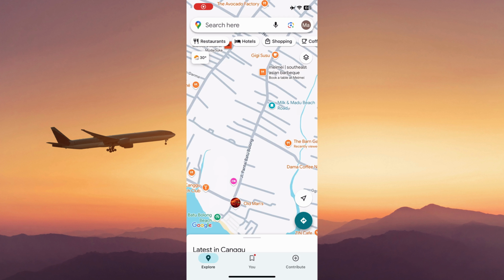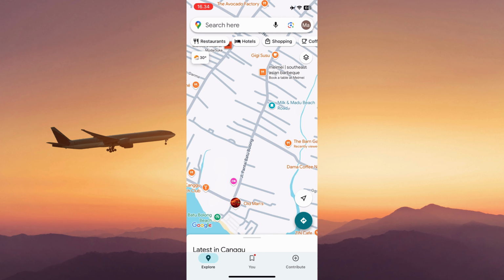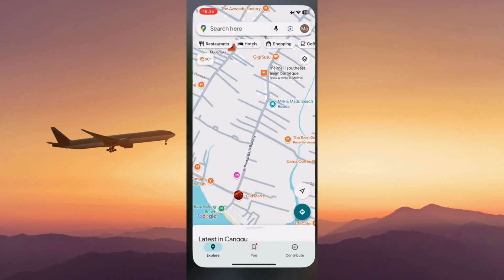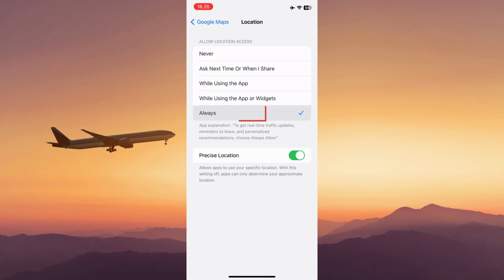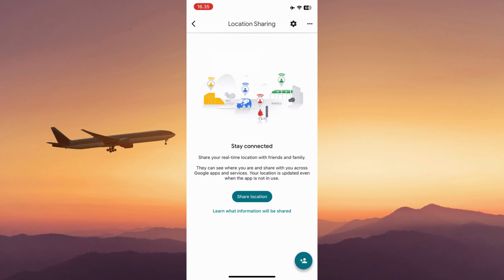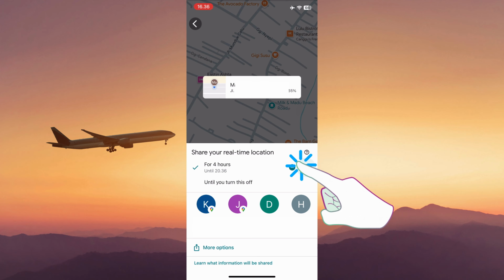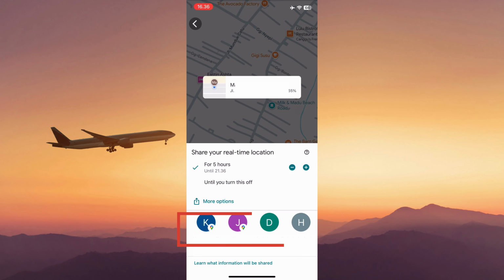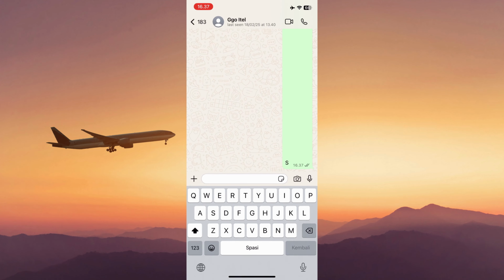How To Share Live Location On Google Maps (iPhone & Android) - 2026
📍 How To Share Live Location On Google Maps (iPhone & Android) - 2025 📍
Welcome to Tutorials With Sena! In this video, I’ll show you how to share your live location on Google Maps in 2025. Whether you’re meeting friends, keeping family updated, or coordinating with colleagues, this step-by-step guide will help you share your real-time location—quickly and easily.

🔹 What You’ll Learn:

How to share live location on Google Maps (2025 update)

Step-by-step instructions for iPhone and Android

Tips to set duration and manage sharing

Updated for 2025 with the latest Google Maps features

Make location sharing safe and convenient

📲 Live location sharing is perfect for real-time updates—let’s get started!